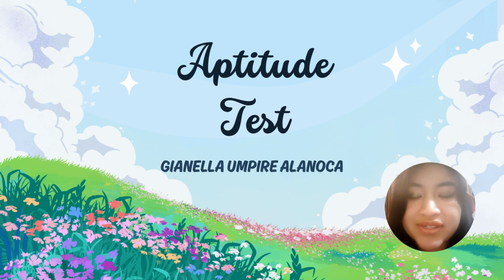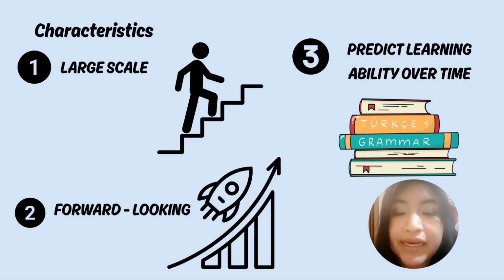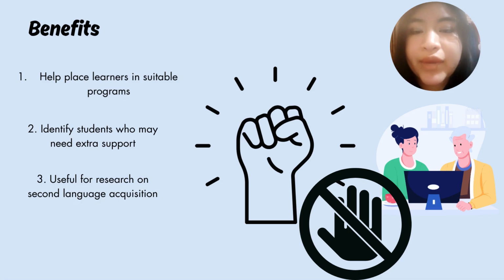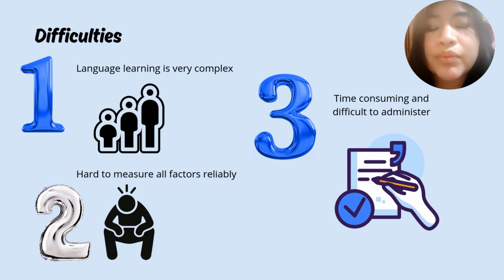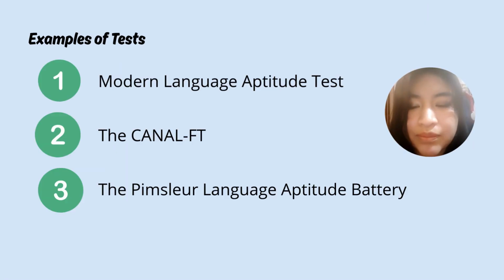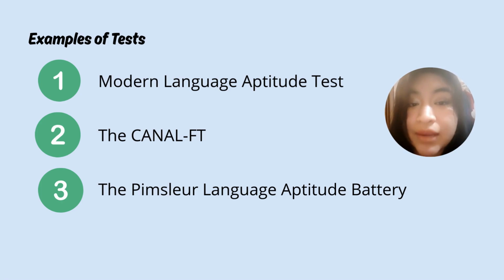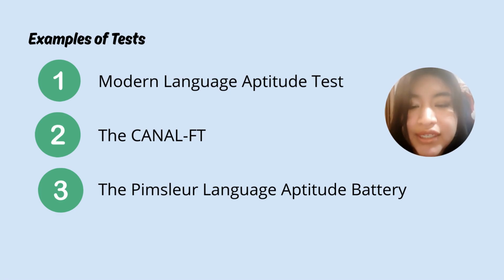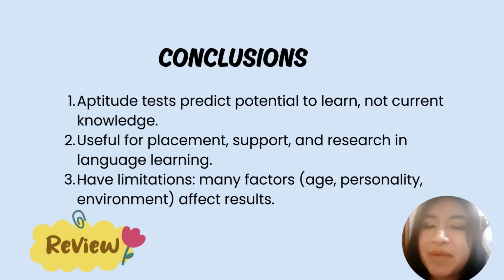Aptitude Test: Remedial test